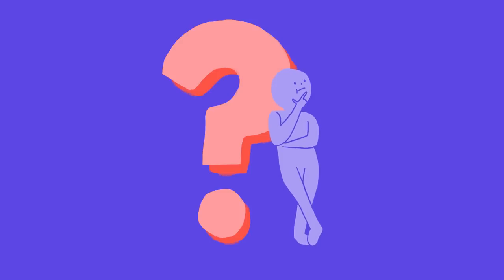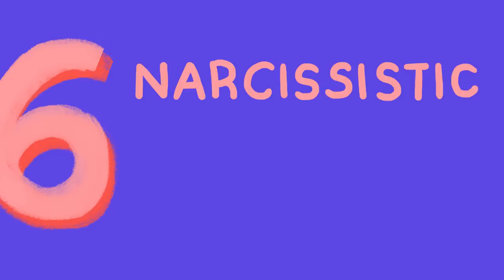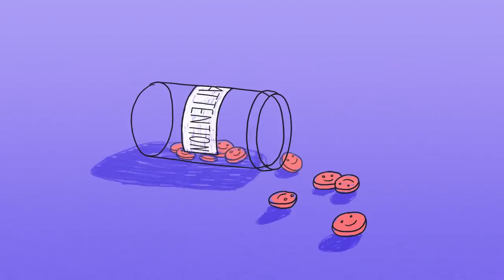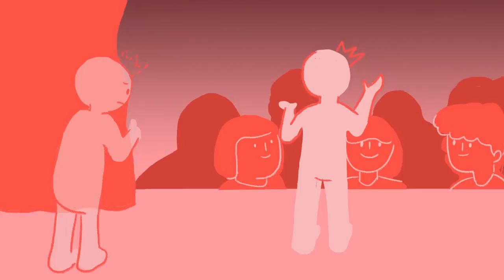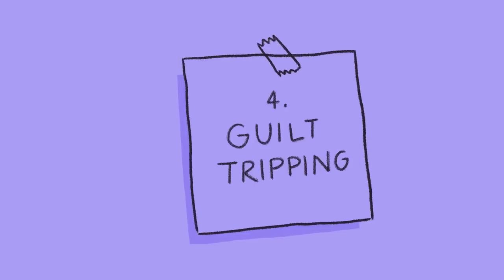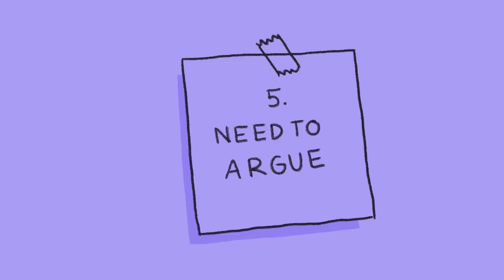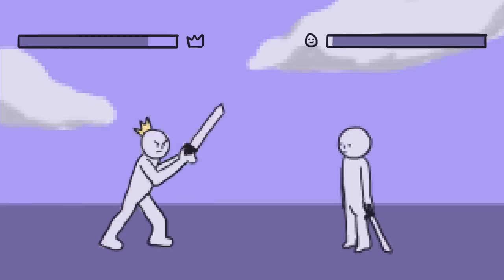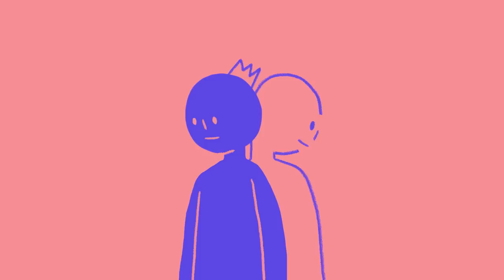6 Signs of Narcissistic Abuse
Simply having some narcissistic behaviors isn’t sufficient for a full diagnosis of Narcissistic Personality Disorder - or NPD.  Although NPD presently continues to be a grey area, one thing is generally agreed upon: it starts from childhood.  Initial development was likely normal, but through a pattern of abuses, probably from parents, they end up hating and rejecting themselves to the point where they have no sense of self and create a mask to substitute. Are you currently dating a narcissist? Do you perhaps identify as a narcissist and would like to understand more about yourself? Then this video may be for you.

Writer: Ben Carswell
Script Editor: Denise Ding &  Kelly Soong
VO: Amanda Silvera
Animation: Faye Miravalles
YouTube Manager: Cindy Cheong

References in MLA Format:
Kimmel, Ryan James. MedlinePlus. 7 August 2018. 30 January 2020.
Mayo Clinic Staff.Mayo Clinic . 18 November 2017. 30 January 2020.
Melinda Smith, M.A. and Lawrence Robinson. Help Guide. December 2019. 30 January 2020.
Monreal, Jessie. Psych Central. 8 October 2018. 30 January 2020.
Ronningstam, Elsa.Bostonn Europsa. 19 January 2016. 30 January 2020.
—. Psychiatric Times. 29 February 2016. 30 January 2020.
Shana Lebowitz, Ivan De Luce. Business Insider. 8 July 2019. 30 January 2020.
Valentini, Katarina. Psychology Today. 13 July 2019. 30 January 2020.

Would you like to see more videos like this?